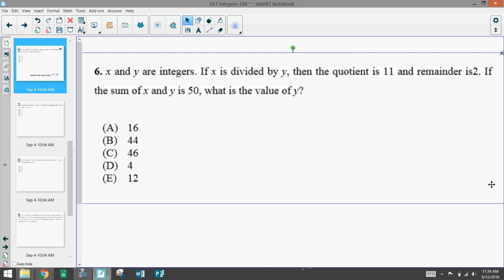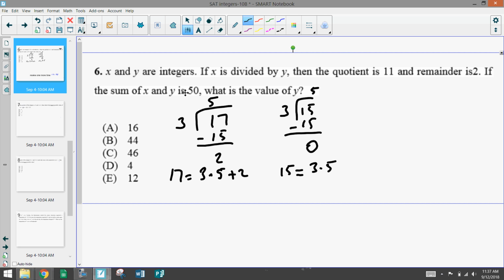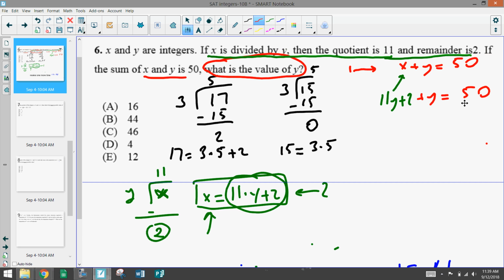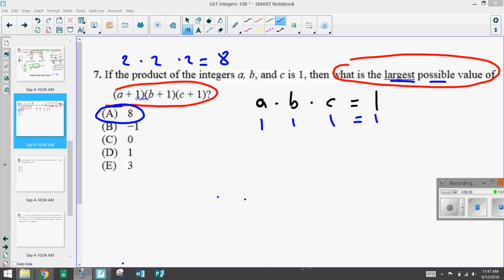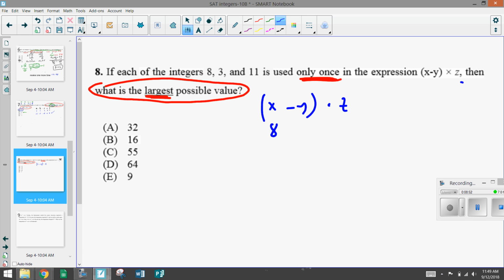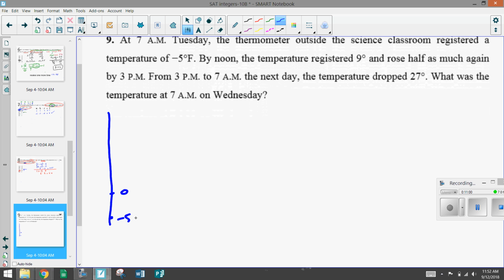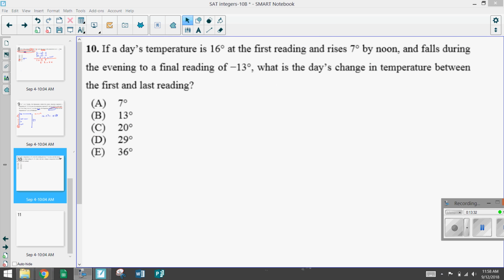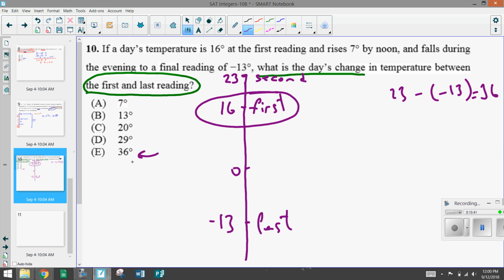September12 1219 INTEGERS 1001.wmv